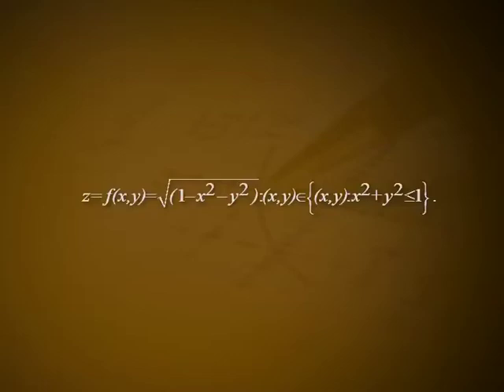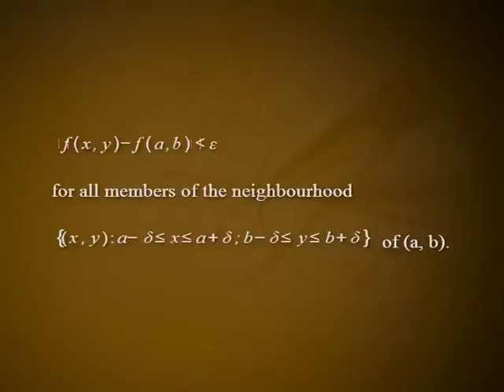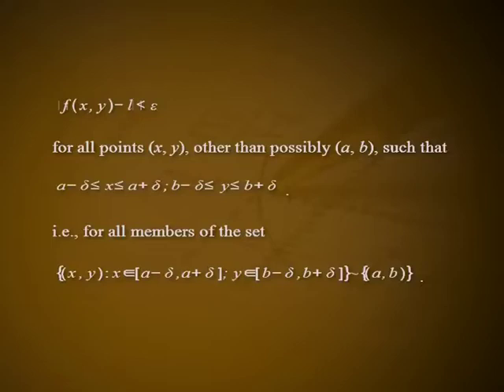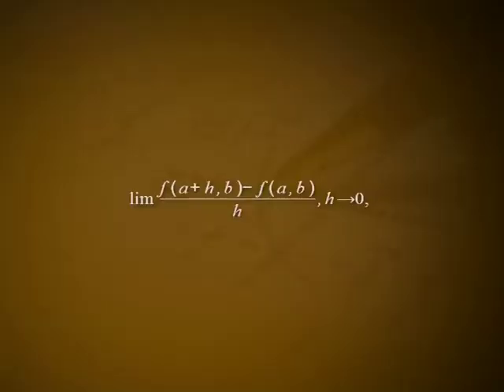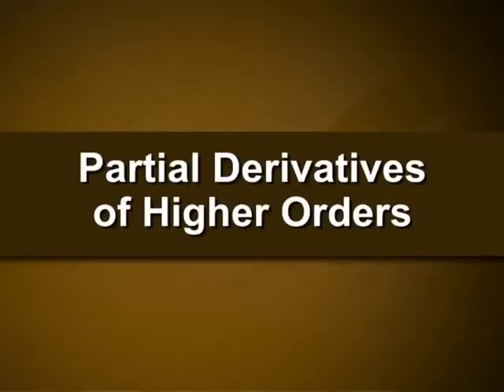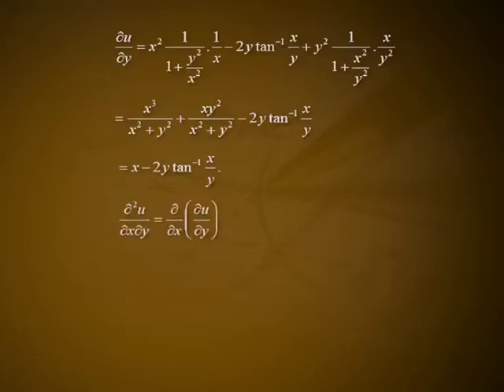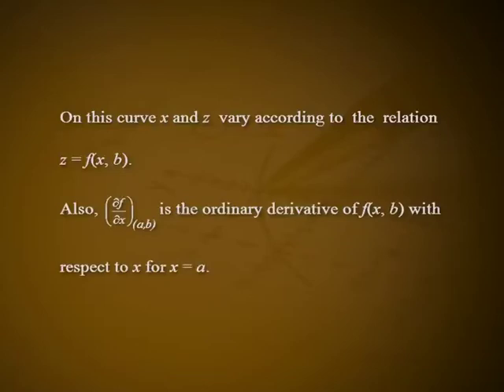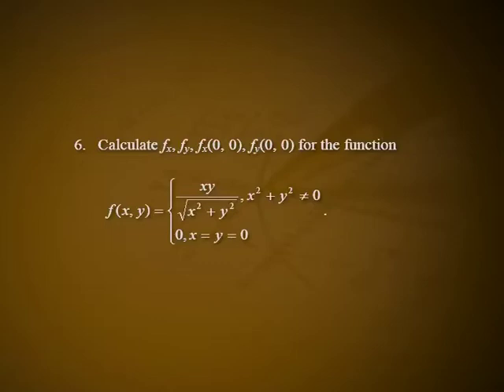PARTIAL DIFFERENTIAL EQUATIONS – PART I